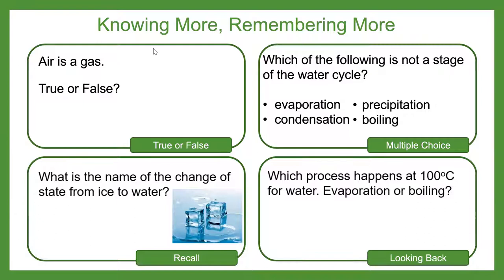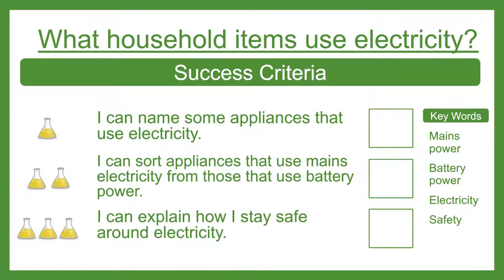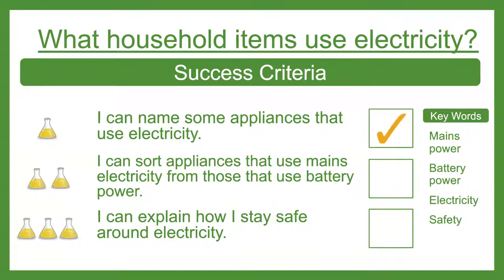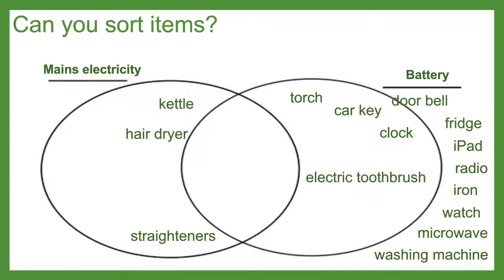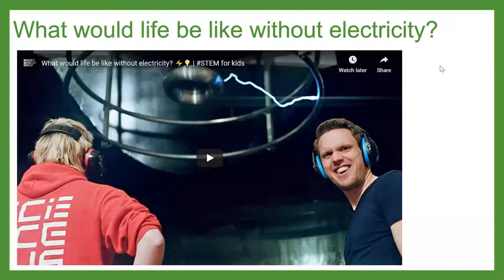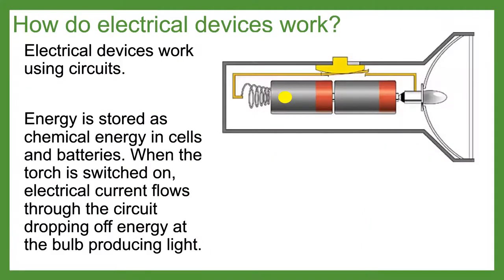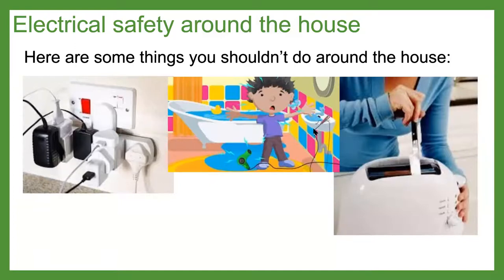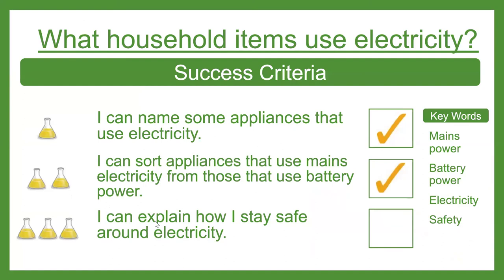Year 4 Science Week 1